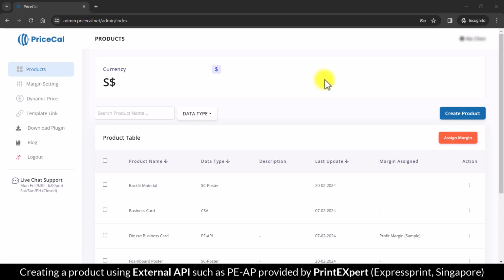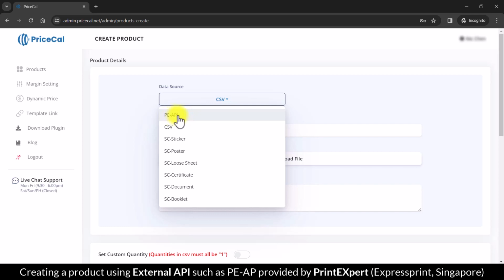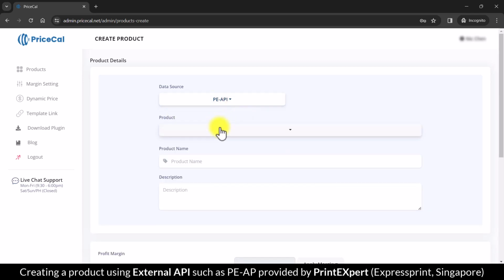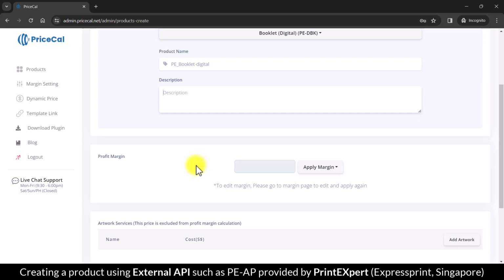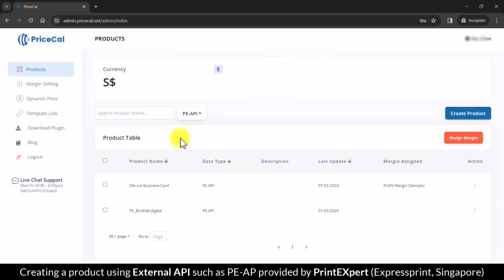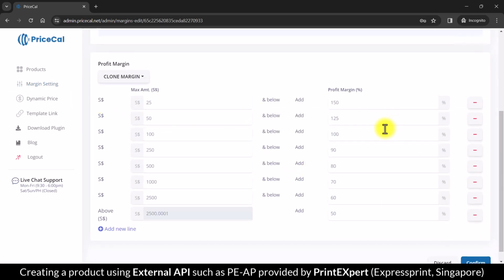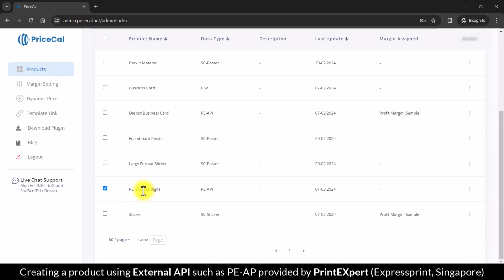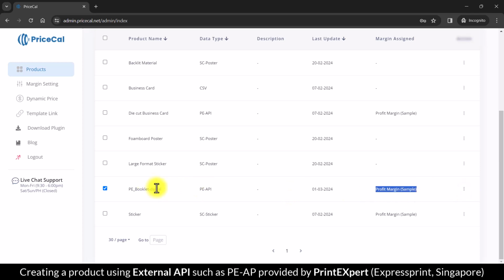🚀 Creating Products with External API | PrintEXpert PE-API Tutorial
🛠️ Learn the ropes of product creation using an external API in this comprehensive tutorial.

🔗 API Used: PrintEXpert PE-API
In this example, we dive into the functionality of the PE-API, exclusively available (free) to subscribers of the PriceCal-Singapore edition. Explore how to seamlessly "pull" products and pricing information from PrintEXpert offerings and customize them for your own use.

📋 Key Tutorial Highlights:

1. Introduction to PE-API: Understand the basics of PrintEXpert's PE-API and its role in product creation.
2. Learn how subscribers of the PriceCal-Singapore edition can leverage the PE-API.
3. Importing Products: Step-by-step guide on importing products and pricing details from PrintEXpert's extensive catalog.
4. Setting Profit Margins: Essential tips on assigning profit margins to the created products for optimal pricing strategies.

🌐 Why PE-API?
PrintEXpert's PE-API streamlines the process of product creation, making it efficient and tailored to your business needs. Elevate your product offerings with ease.

🔧 Requirements:
Active subscription to PriceCal-Singapore edition.
Access to PrintEXpert PE-API credentials.

📌 Note: This tutorial focuses on using PE-API with PrintEXpert. Ensure you have the necessary credentials and permissions before getting started.

🚀 Ready to enhance your product lineup? Dive into the tutorial now and unlock the power of PrintEXpert's PE-API!